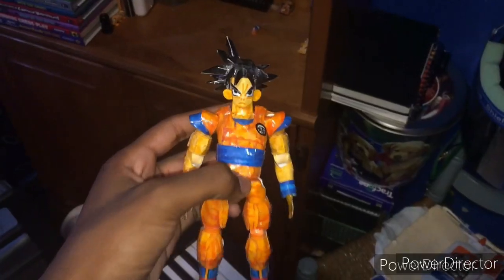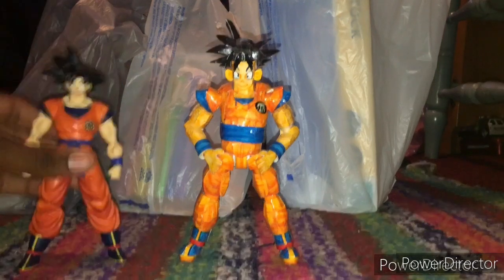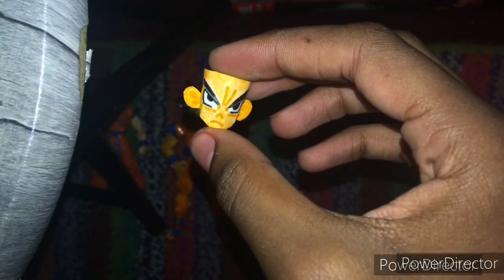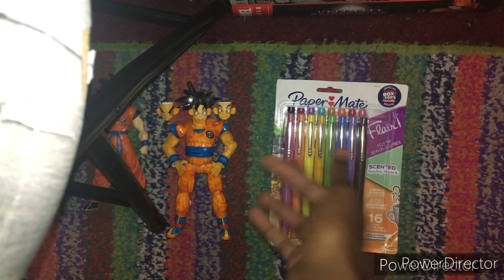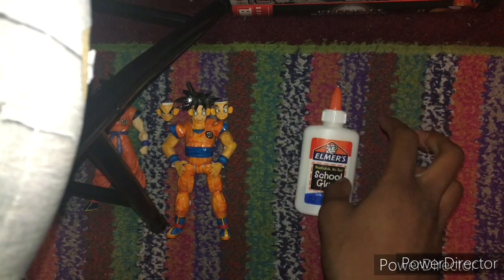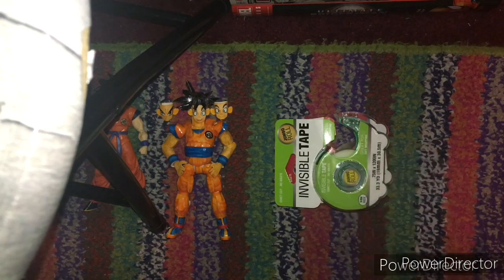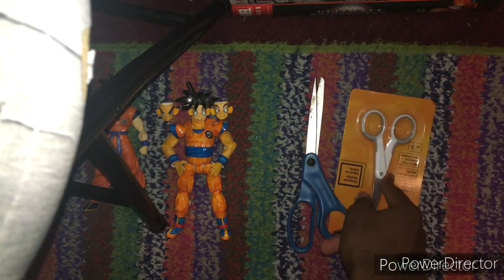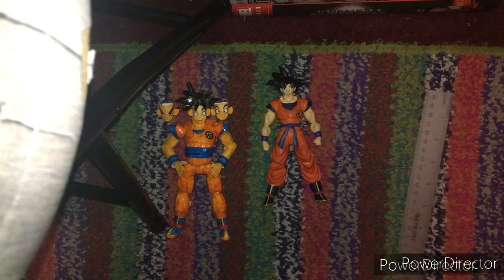What You Need To Make A Mini Paper Action Figure | How To Make Mini Action Figures Episode 9